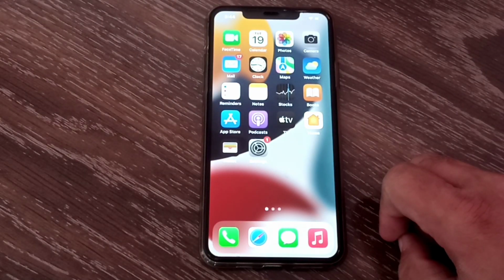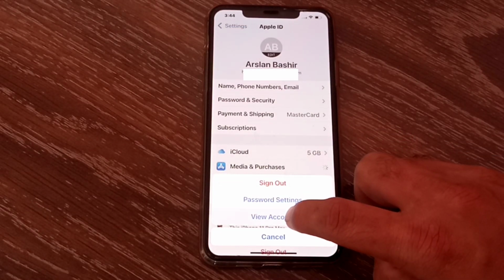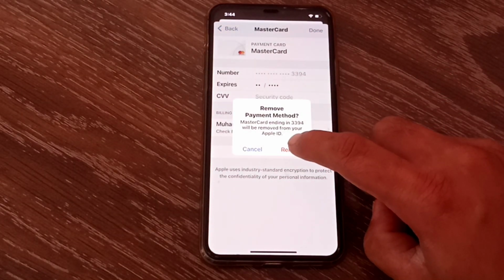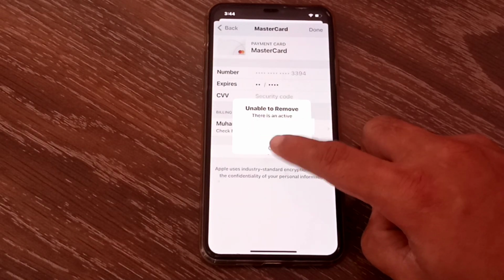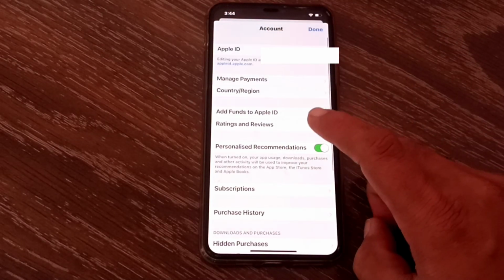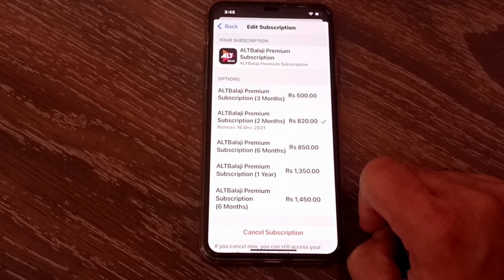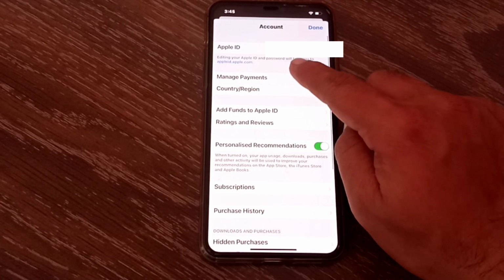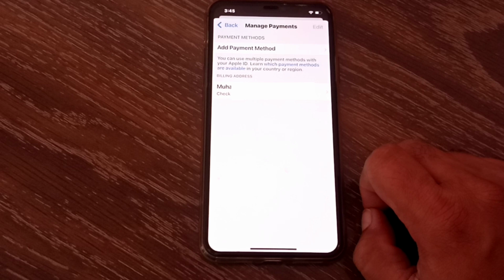How to Remove Active Subscription on iPhone 2021 | Unable to Remove There is an Active Subscription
In this video you will learn how to fix "Unable to remove there is an active subscription on this account that requires at least one payment file" error on iPhone in iOS 14/15.